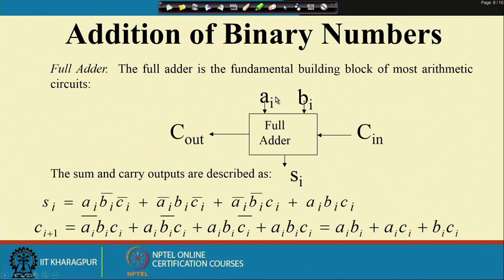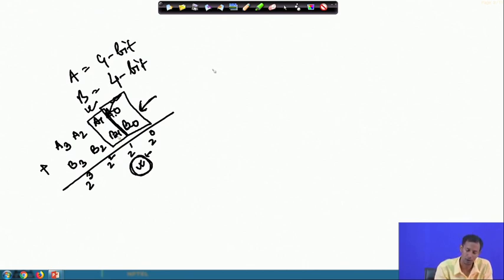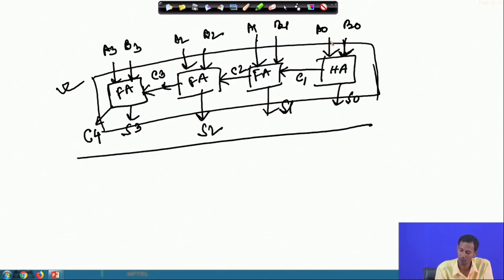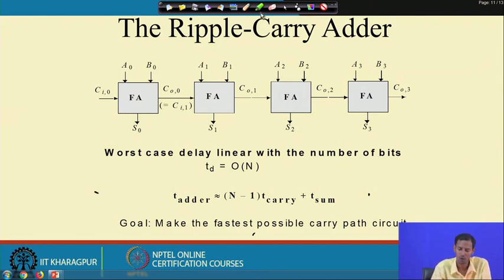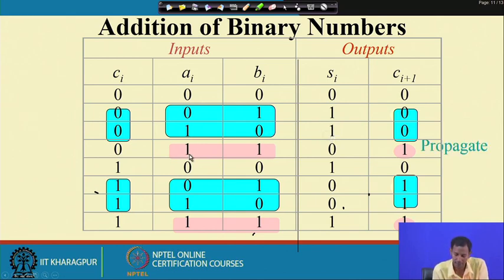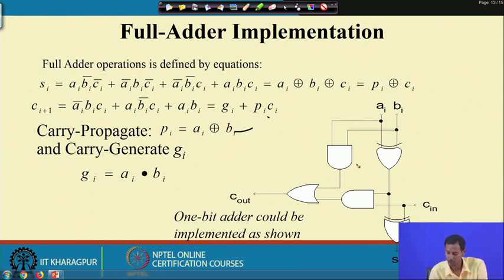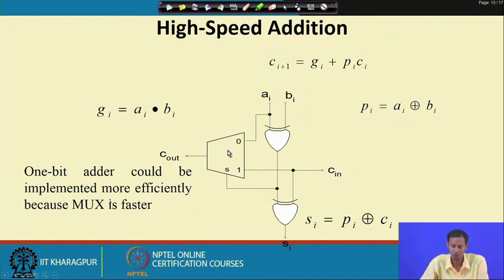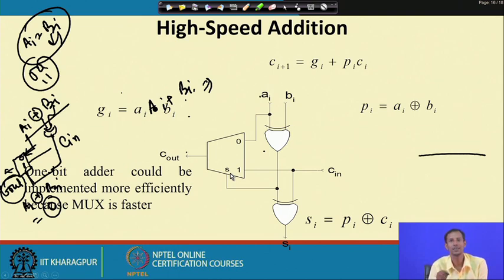Lecture 16: Efficient Adder Architecture (Contd.)